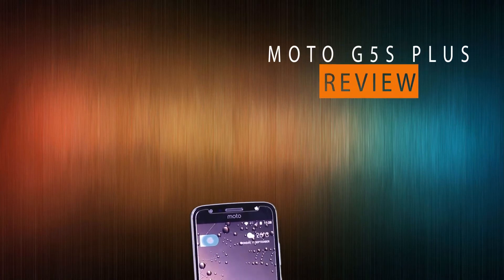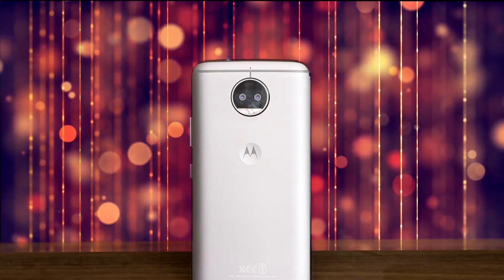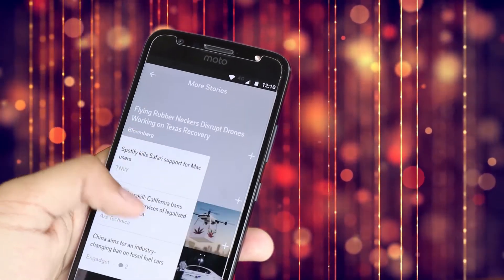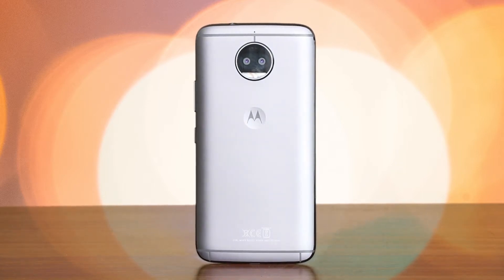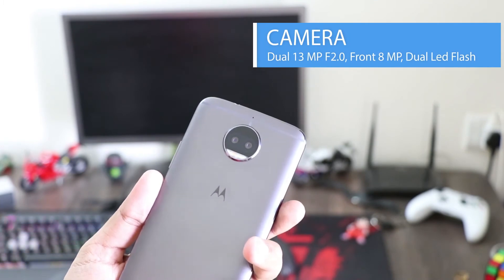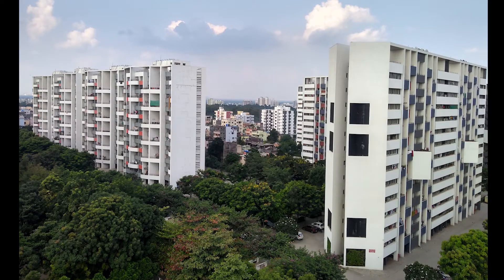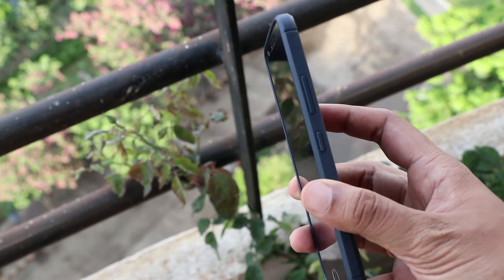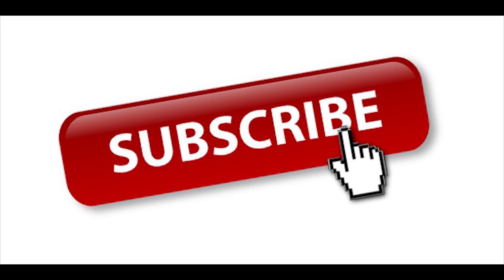Moto G5s Plus - Best Budget Phone? Honest Review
My Case : Black

Brush Gold
Follow and Ask @GamezTechHD in Twitter.